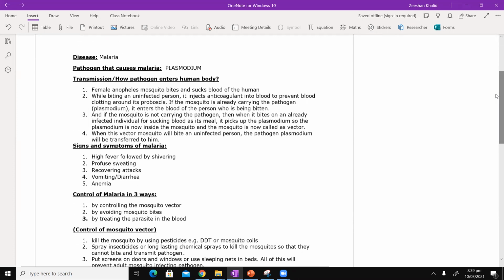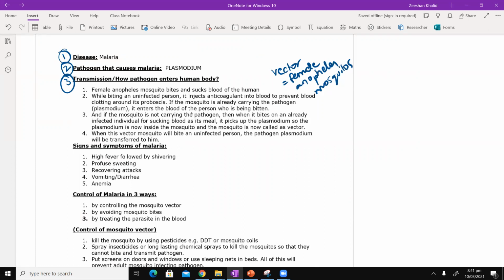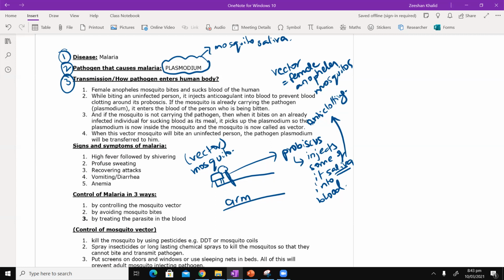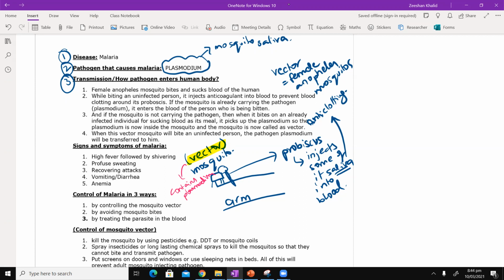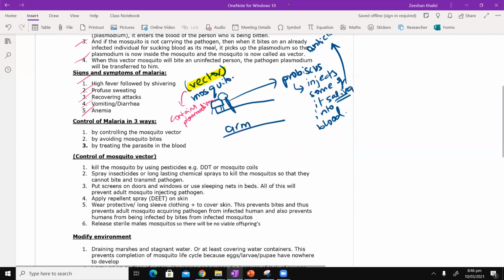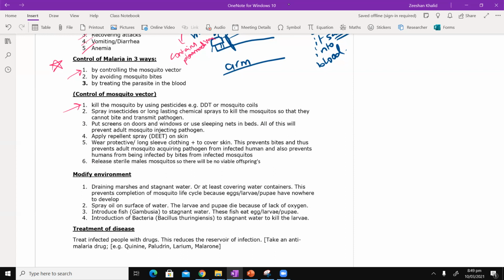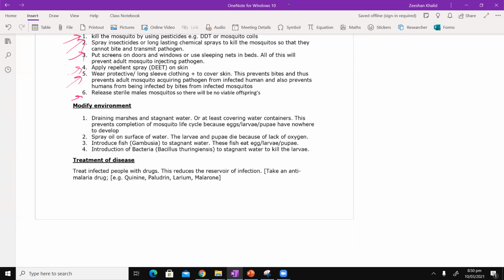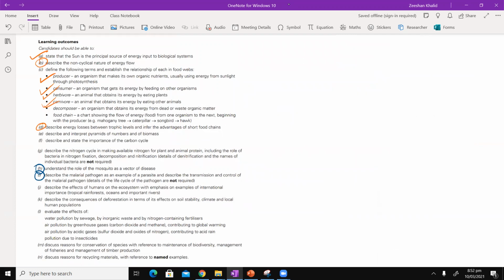Malaria 10th March WED 2021